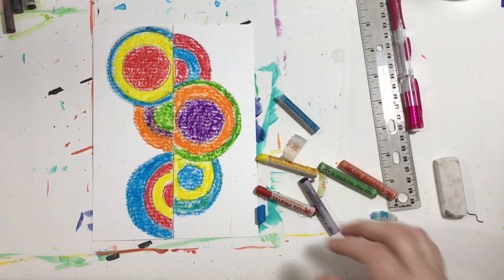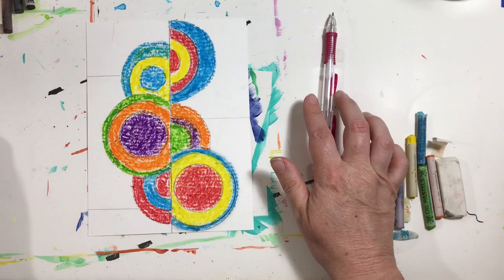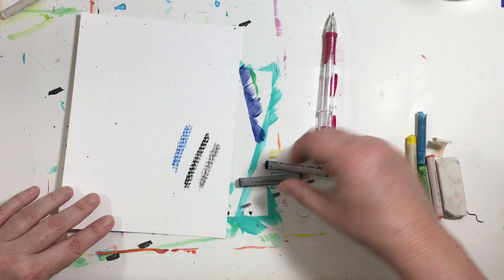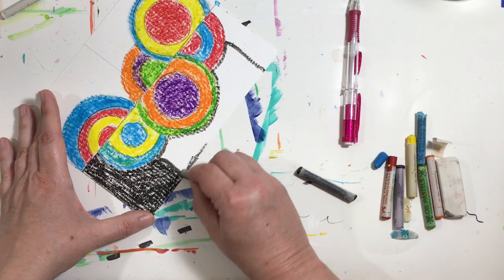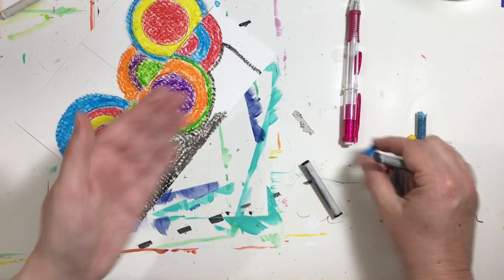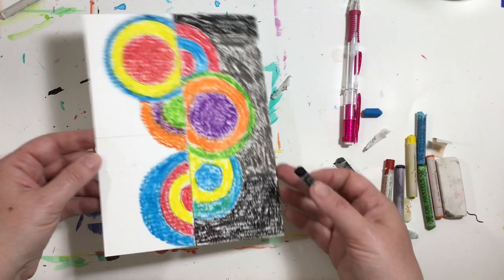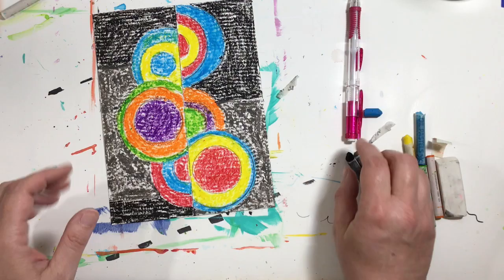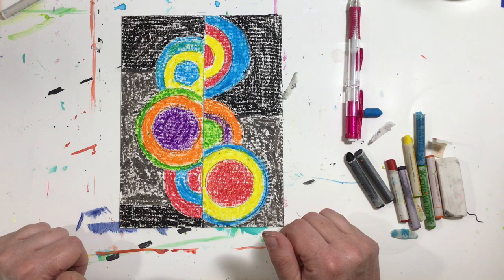My Movie 3